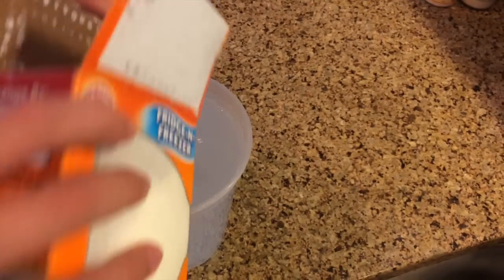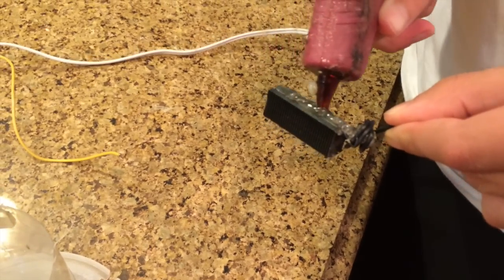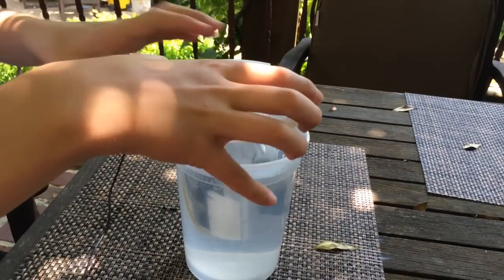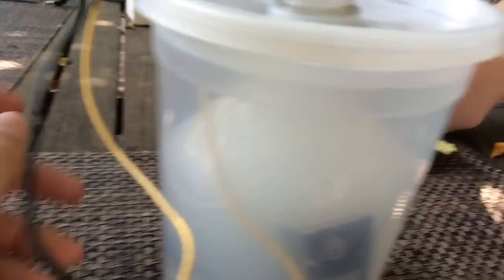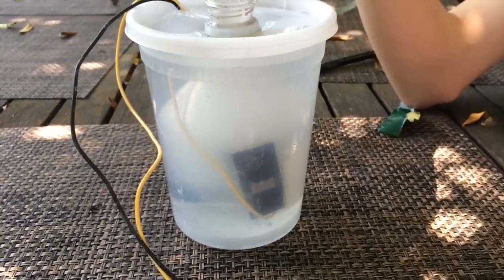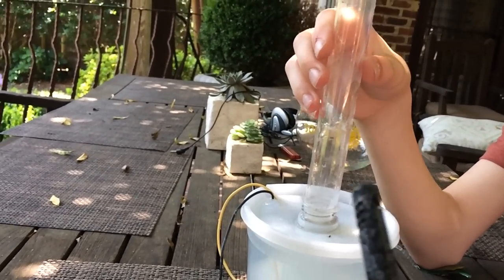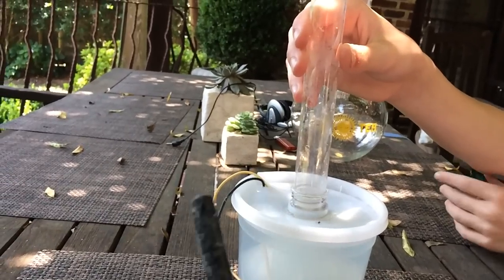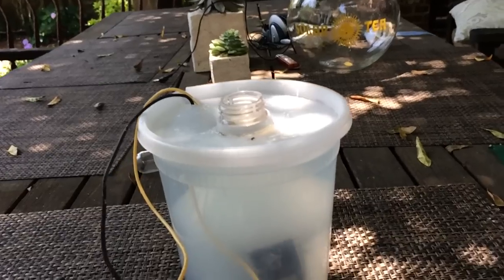Hydrolysis and Explosions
A video in which Tyler, Ross, and Luke blow things up with SCIENCE!
IN GLORIOUS HD!